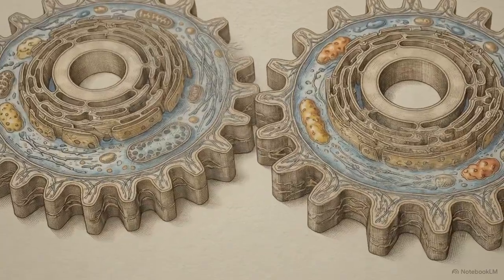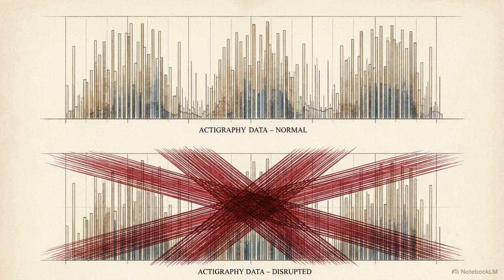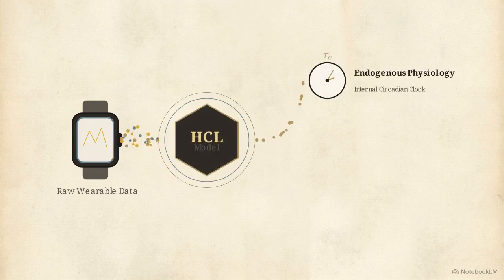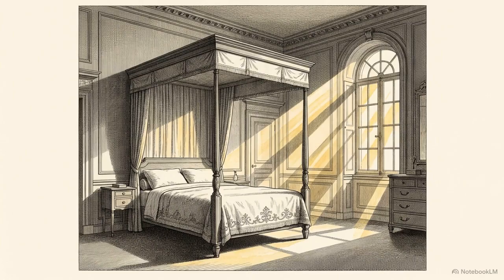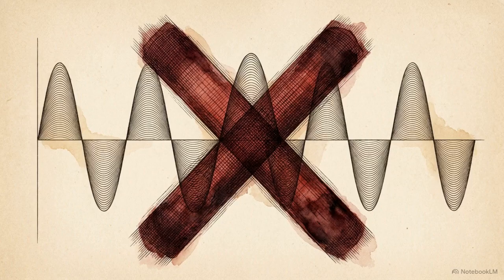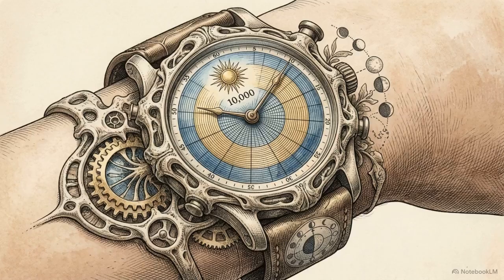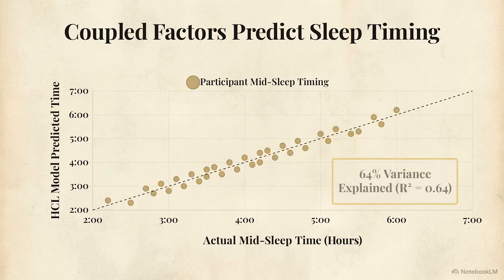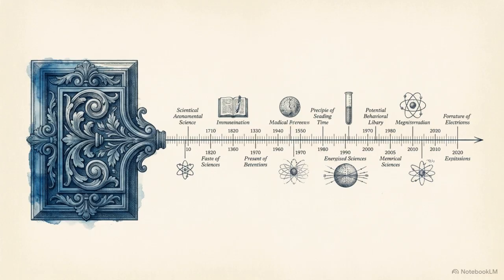The Hidden Reason You Sleep Late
Are your sleep habits and sleep disorders caused by your internal circadian rhythm, or is environmental light exposure ruining your rest? Discover how personalized mathematical models, sleep homeostasis tracking, and wearable sensor data are finally decoupling the drivers of sleep phenotypes to fix your broken sleep schedule and optimize your circadian clock.
In this video, we dive into a fascinating study from PLOS Computational Biology that introduces the new Homeostatic-Circadian-Light (HCL) model
. To understand what actually drives our sleep patterns, researchers analyzed longitudinal light exposure and sleep data from 34 older individuals using wearable trackers
The most startling discovery? Two people can exhibit the exact same sleep phenotype (like being a "night owl"), but for completely different reasons
! The researchers found that for some individuals, sleeping late is driven by endogenous physiological factors, such as a long intrinsic circadian period
. For others, their late sleep is caused entirely by exogenous environmental factors, like too much exposure to artificial light in the evening
By understanding the unique mathematical relationship between your personal sleep homeostat and the light you are exposed to, this research paves the way for the future of digital health. Soon, your smartwatch won't just tell you how you slept—it will give you personalized interventions, telling you exactly when to get light and when to avoid it, so you can finally fix your sleep
Read the full open-access paper by Anne C. Skeldon et al.